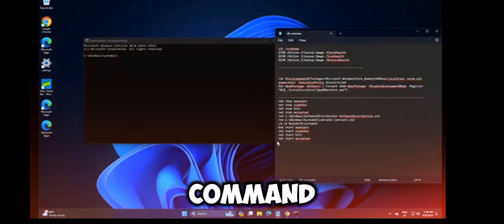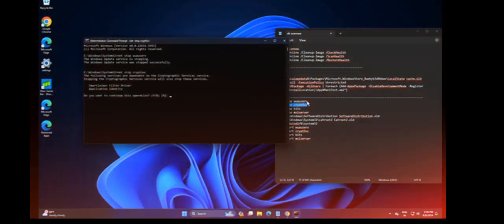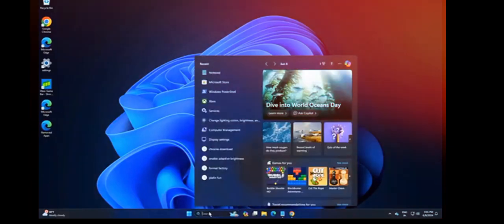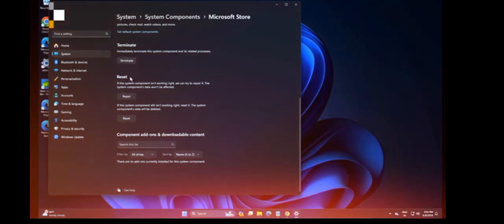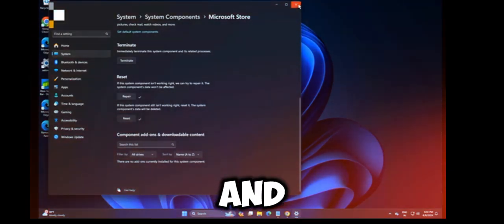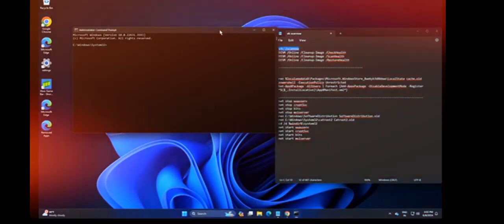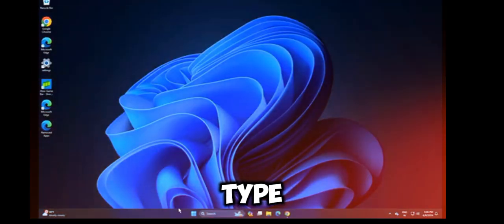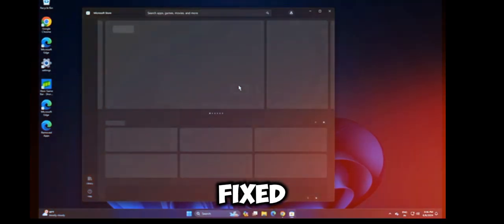How to fix Microsoft Store error 0x80d06802 | 2024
Learn how to fix Microsoft Store error 0x80d06802 with our comprehensive troubleshooting guide for 2024. Follow these steps to resolve the issue quickly and get back to using the Windows Store without any problems."

By using these steps, keywords, and meta description, you can ensure your content is both helpful for users and optimized for search engines.
 resolve Microsoft Store error 0x80d06802, you can follow several troubleshooting steps. Here is a guide along with suggested keywords and a meta description for SEO optimization.

Troubleshooting Steps to Fix Microsoft Store Error 0x80d06802
Check Date and Time Settings: